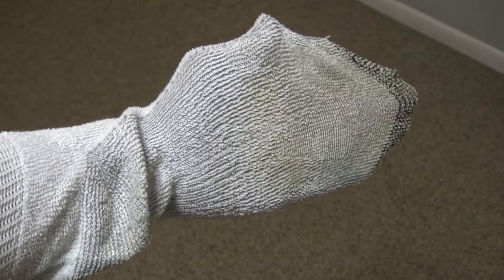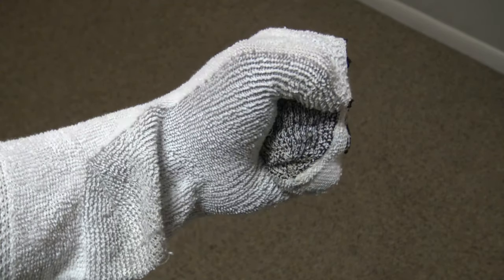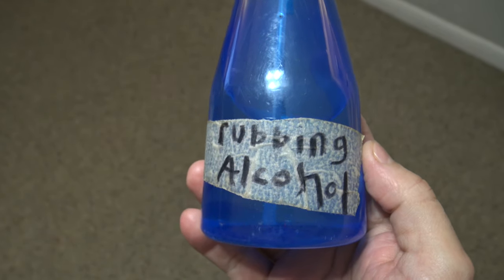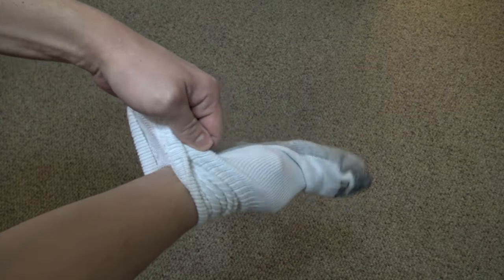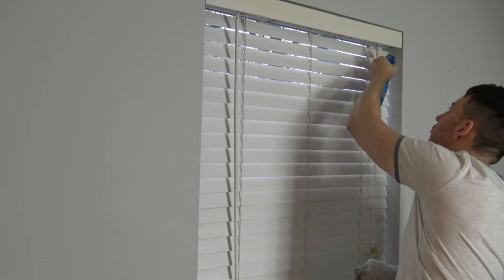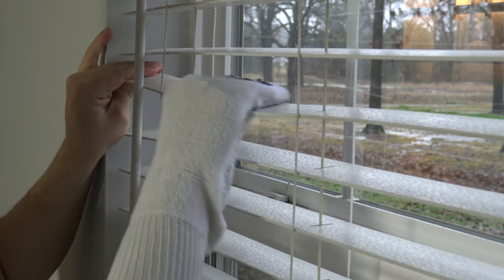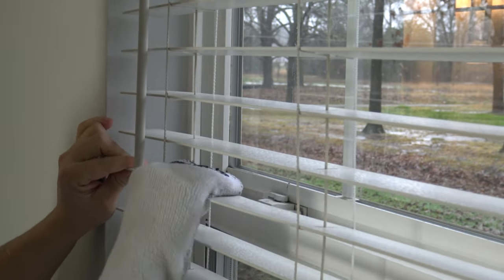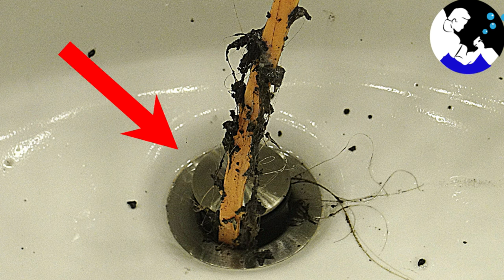WEAR A SOCK on Your Hand and Watch What Happens!! 😱 (Genius Cleaning Hack)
In this video I'm going to show you why you should wear a sock on your hand!!  This cleaning hack will save you all kinds of time and make cleaning a whole lot easier.

You will need a regular old cotton sock,  a small spray bottle of rubbing alcohol and your hand.

If you have vertical or horizontal blinds in your home, we all know they get dirty, dusty and even a bit oily sometimes.  A simple way to clean them...

★ MORE CLEANING HACKS ★

★ HOW TO CLEAN VIDEOS ★